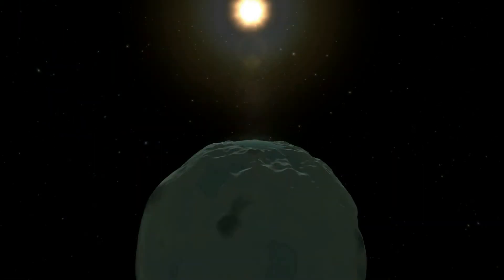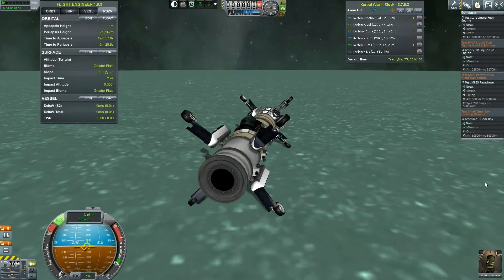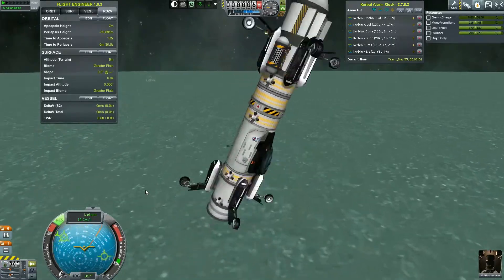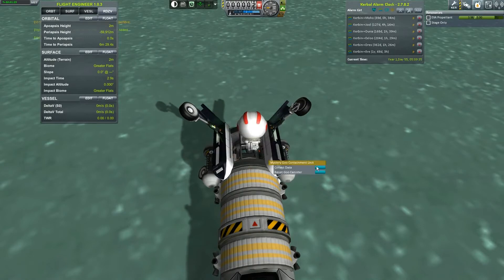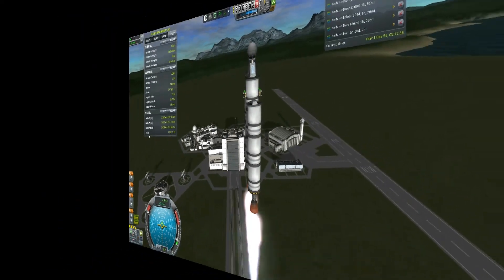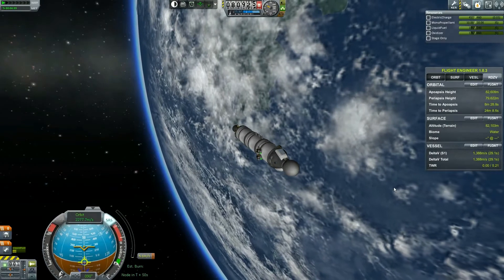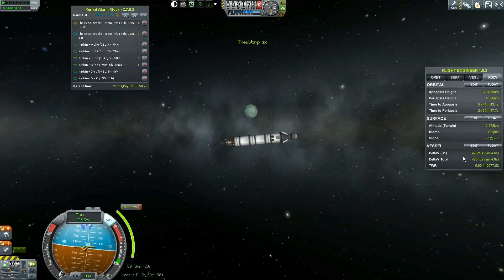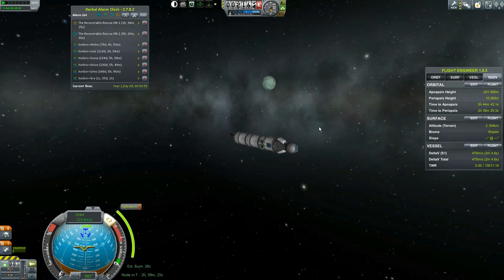KSP - Teamwork 10 - A Daring Rescue! - 5th Horseman Let's Play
Okay, it's time to bring Voltion home. But do I have some combination of craft that will allow me to fetch him, bring him home, and land him safely? The answer may surprise you.

In this episode I install Environmental Visual Enhancements, which gives clouds and city lights. It also has tons of packs made for it but I'm waiting until next episode to install one of those.

Submit your ships! Reply to this video or email with craft files, please include your name and the highest tech node your ship requires, and any special notes you want me to know about your ship before I fly it. Try to get me science but really, I'll fly pretty much anything.

Here is a handy page that lists all the mods I use. I'll update it as I add more mods to the series. If I use a mod that you don't see on the page, let me know which one is missing!